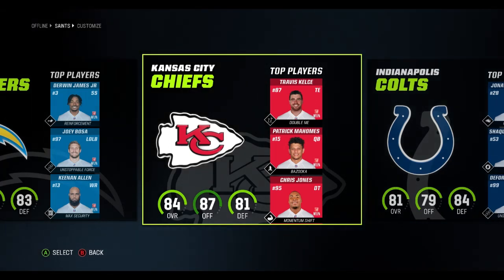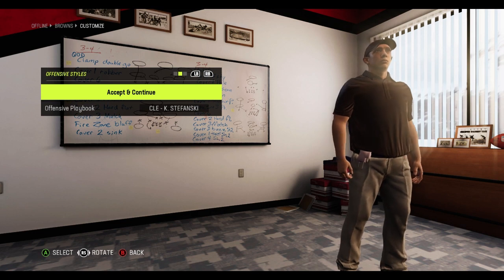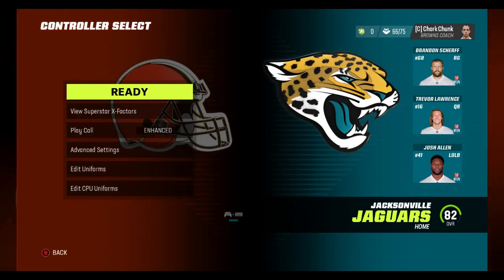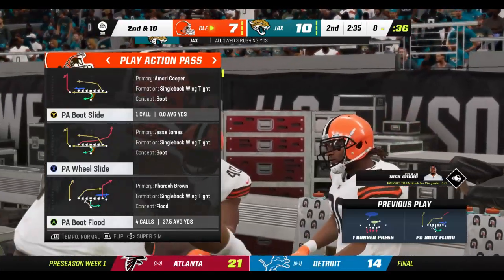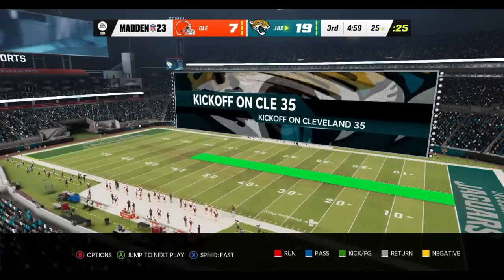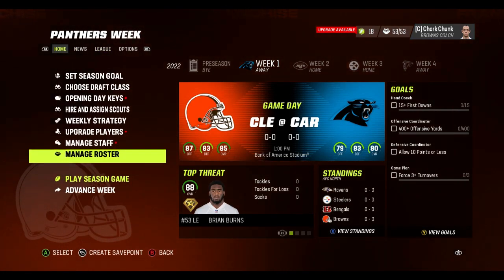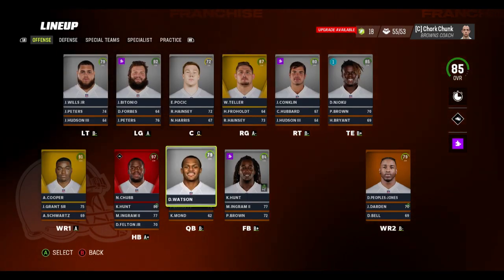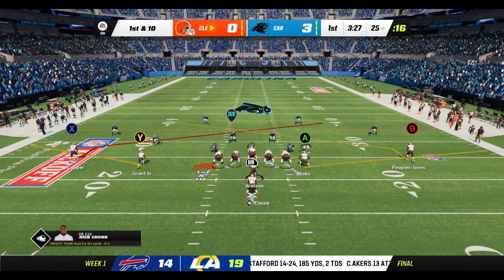Worst Franchise I have ever played with